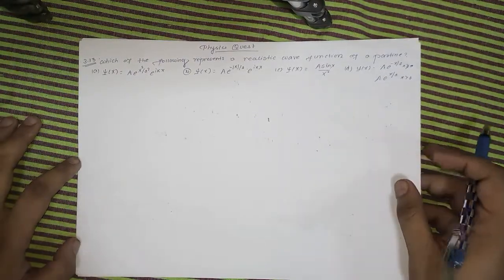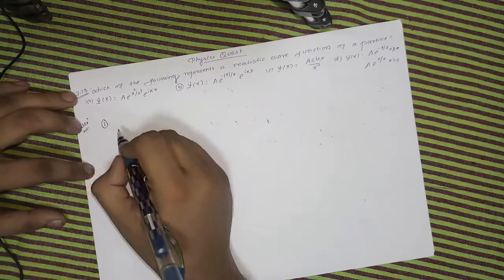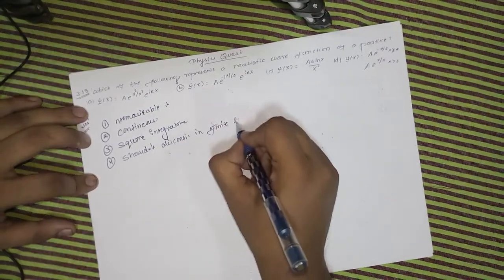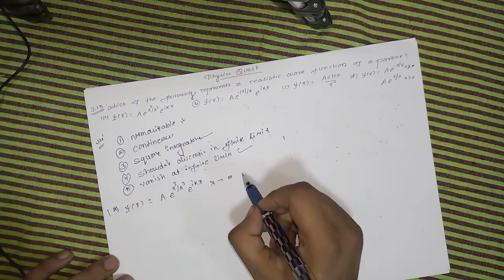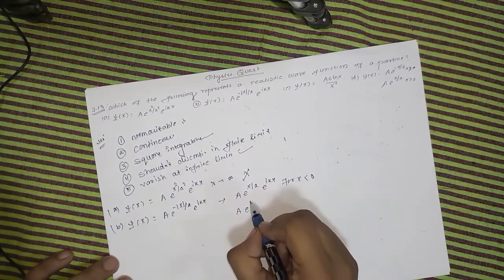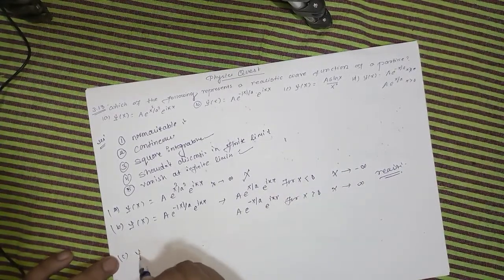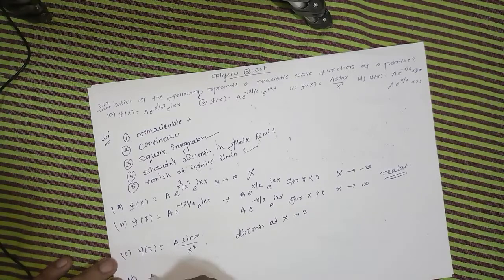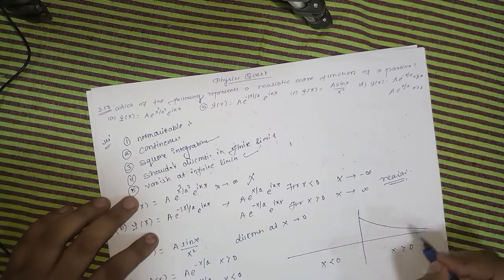3.13 hc verma quantum physics discriptive solution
Dear students i advising you to solve the question yourself first . If you cant solve either then take a look the solution and try again yourself.But make sure you see till the last as i mention some useful concepts which will help in interview.

One notice is that at the last point due to technical problem i cant finish it but point b and d is relalistic wave function(acceptable wave function).